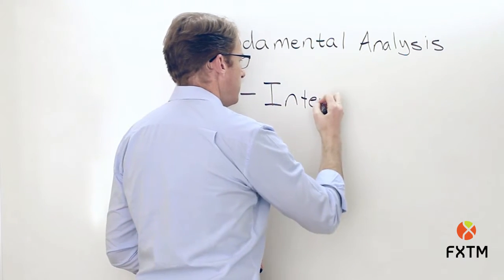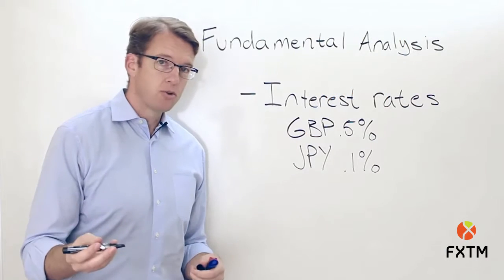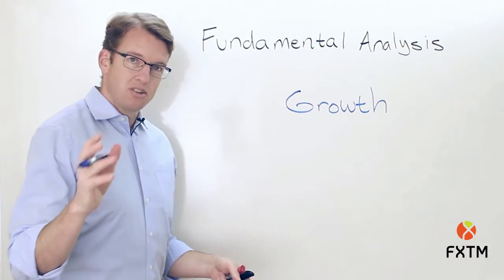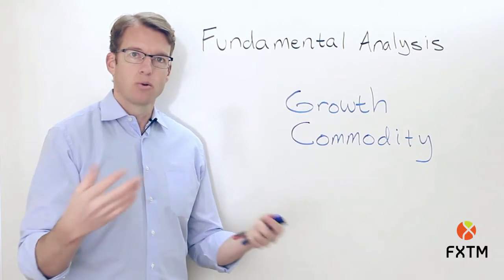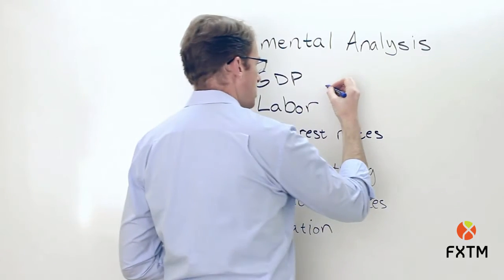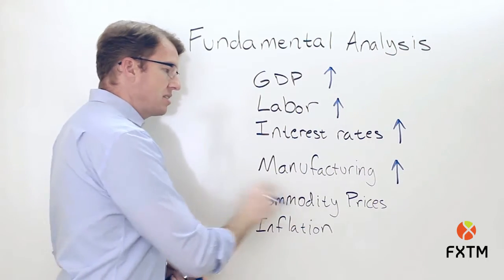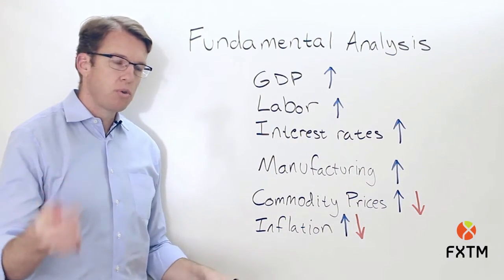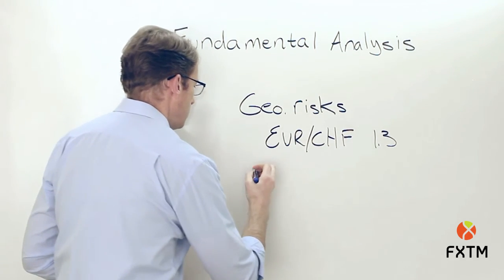05 WHAT IS FUNDAMENTAL ANALYSIS | FXTM Forex Education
This 5th video in FXTM’s new educational series featuring industry expert John Jergeson picks up where the last one left off. Fundamental analysis goes hand-in-hand with technical analysis, so watch to find out how a country’s economic state helps us understand trends.

Lesson Level: Forex for Beginners

We’re halfway through the tutorial, but maybe you already feel ready?